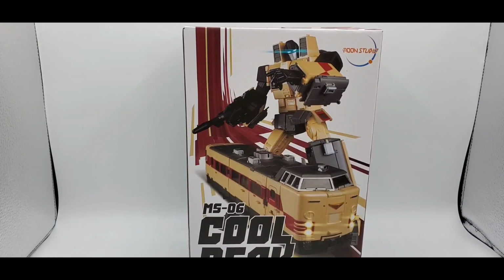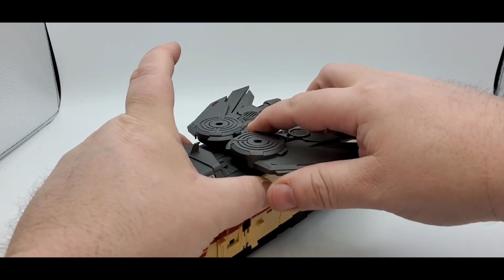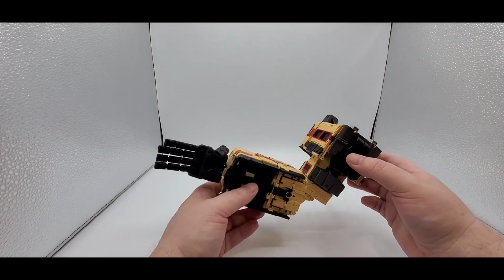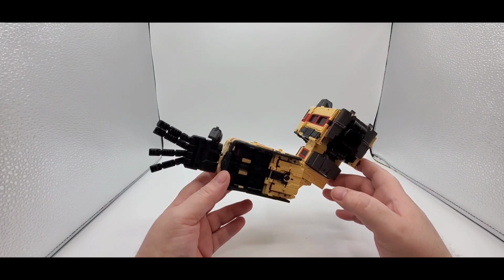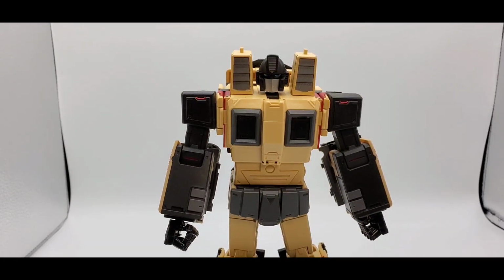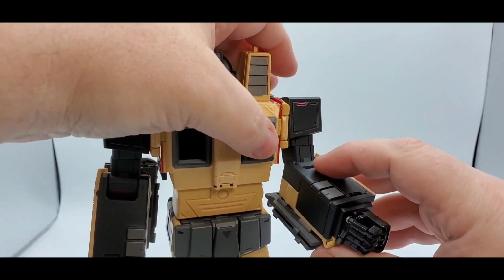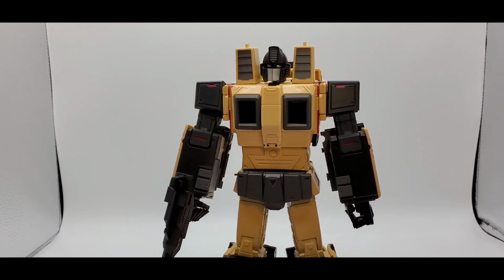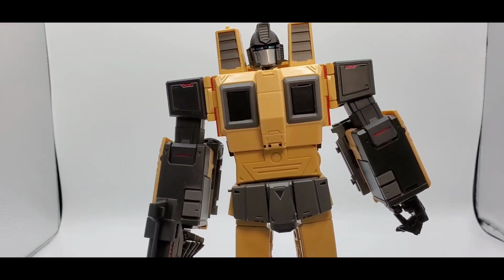Moon Studios MS-06 Masterpiece Scale Cool Peak Review. (Not Seizan) Transformation Train to Bot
In this video I take a look at the Moon Studios MS-06 Masterpiece Cool Peak Review. (Not Seizan)

Checkout my Facebook page also